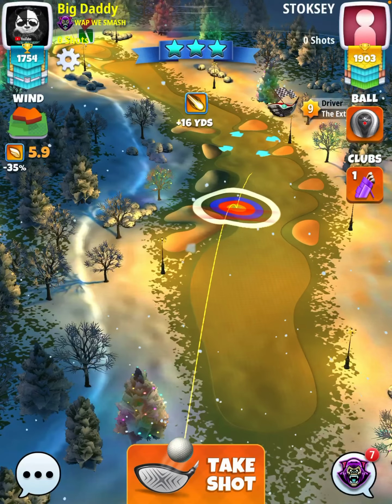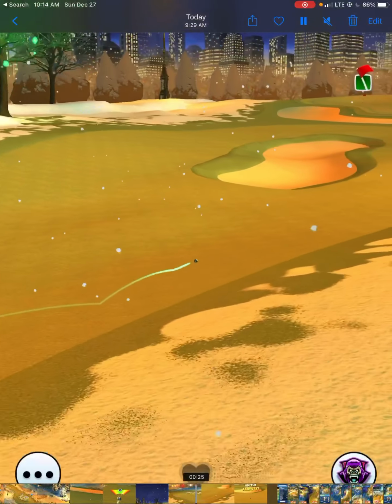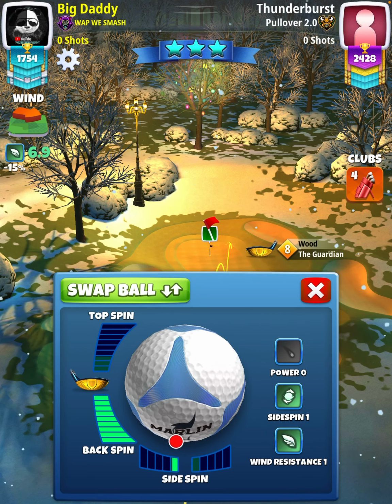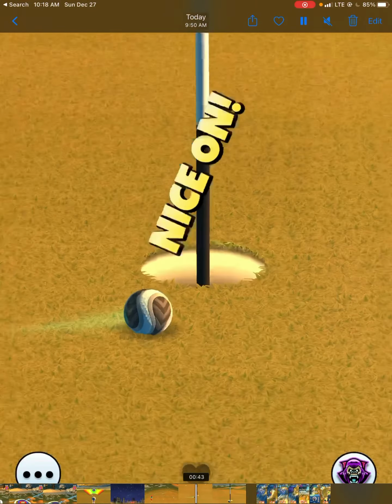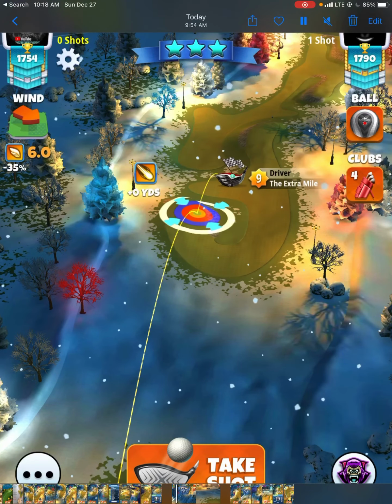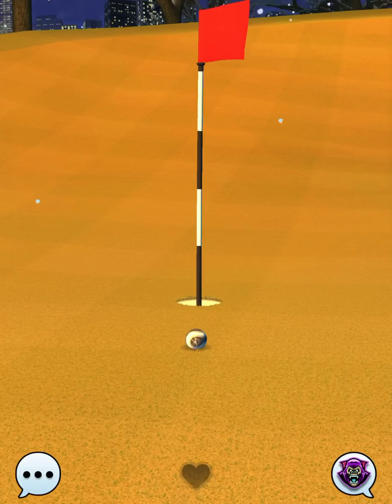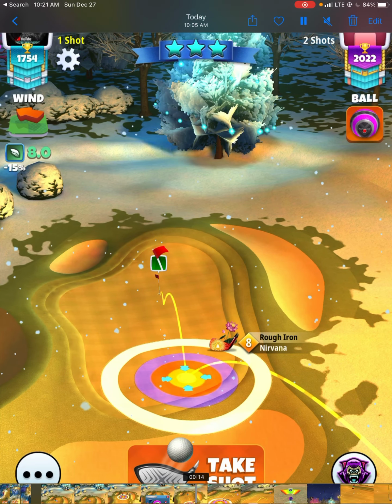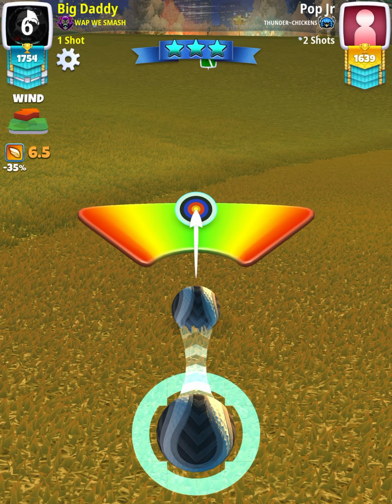Golf Clash - Christmas Park Tournament PRO Back 9 Walkthrough